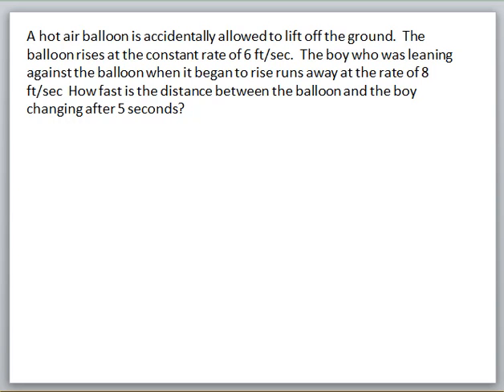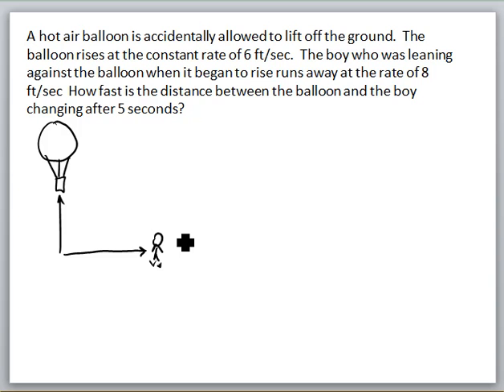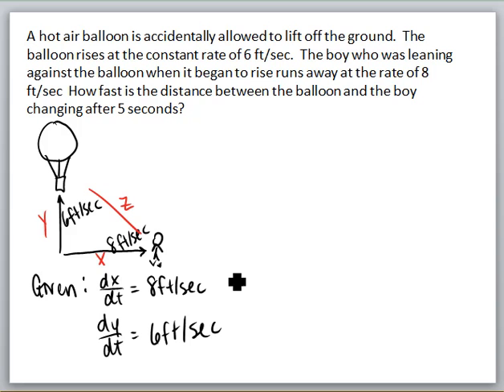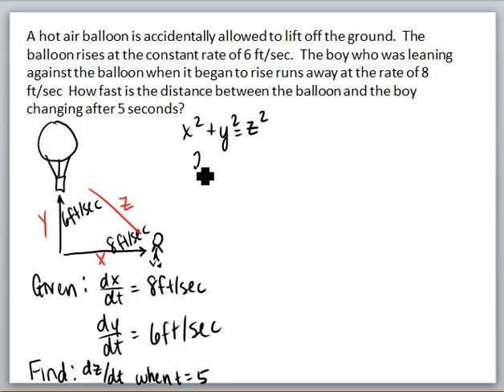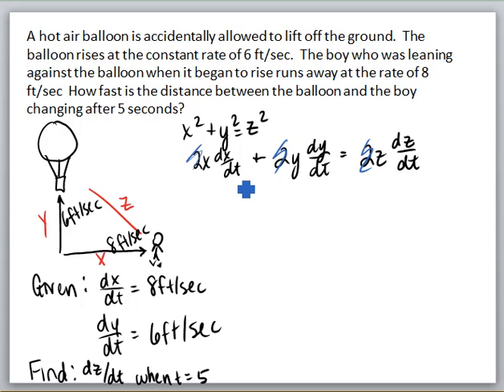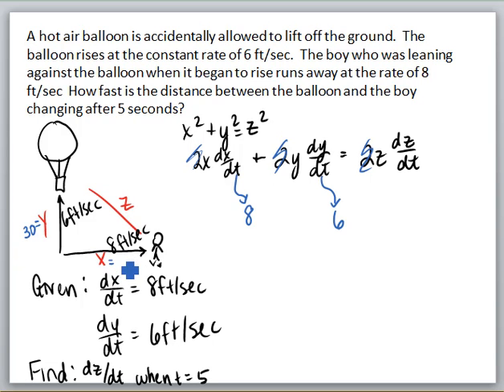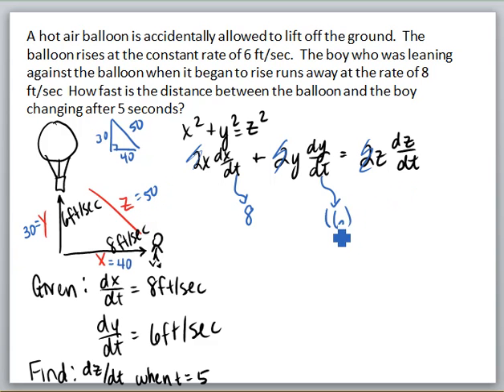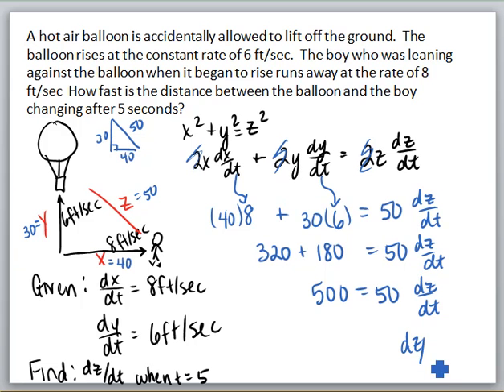Related Rates video 7